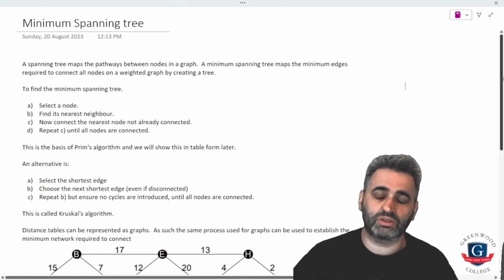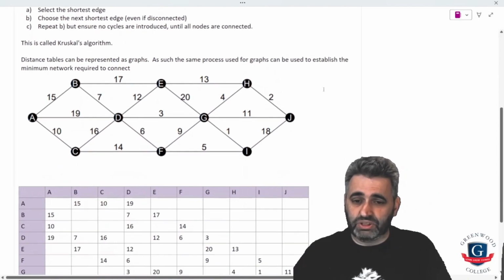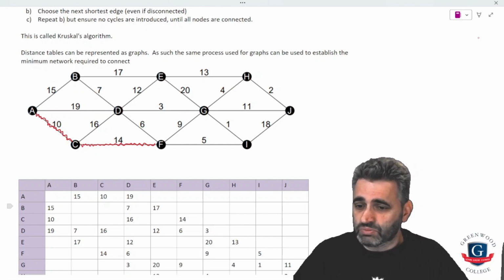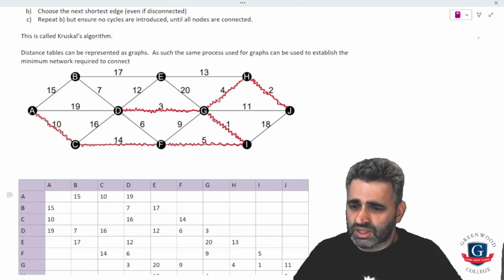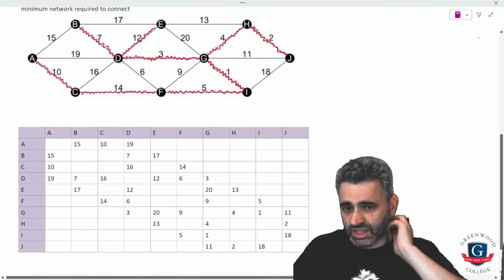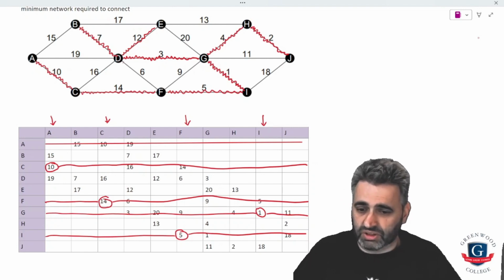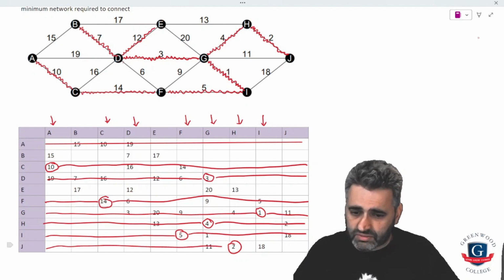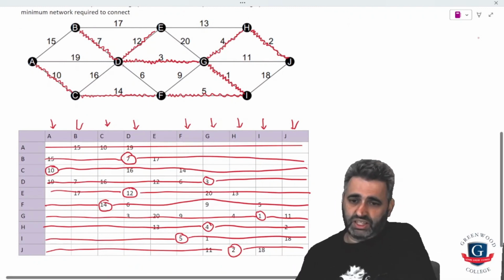10 Minimum Spanning Trees